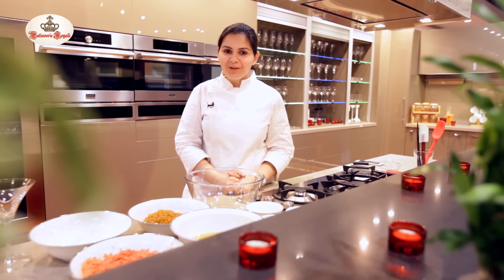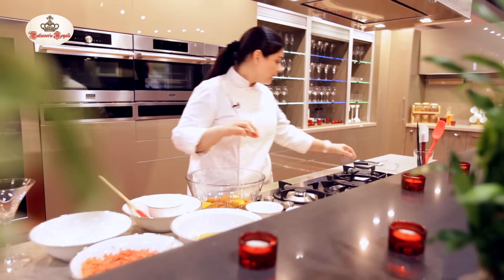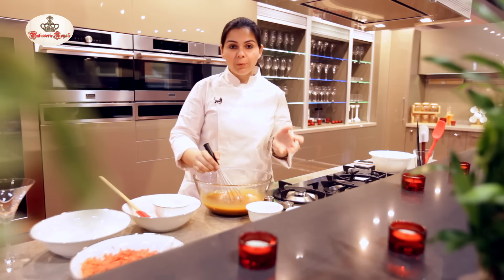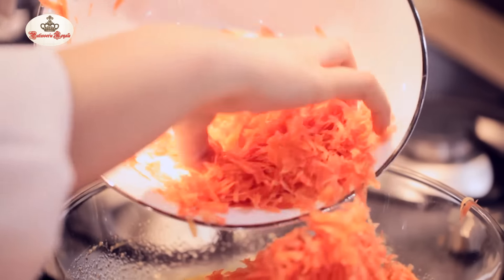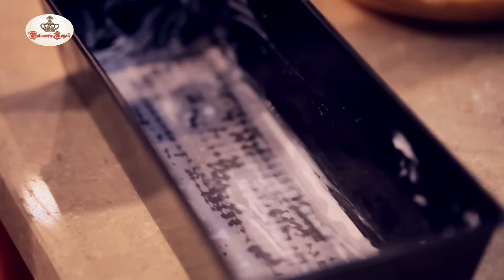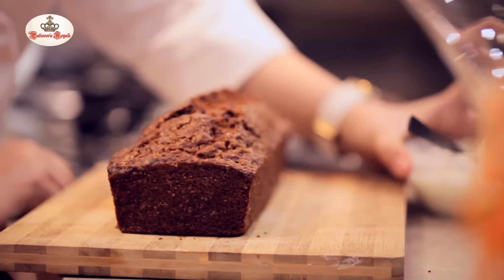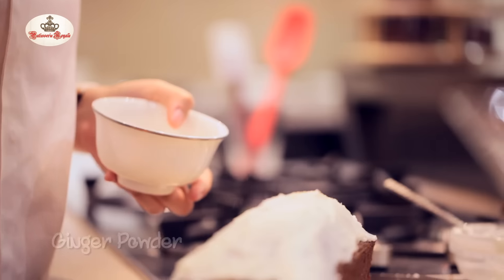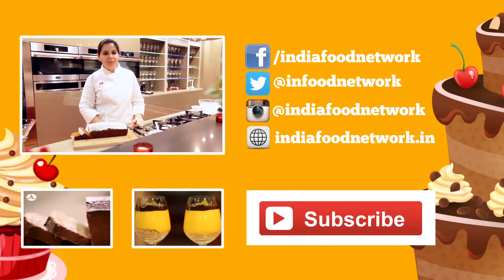Soft And Moist Carrot Cake - How To Make Cake At Home By Neha - Quick & Easy Dessert Recipe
A cosy winter afternoon calls for a yummy carrot cake. Neha Lakhani shows how to make the perfect carrot cake in this easy to make recipe. Carrots are seasonal so make as much cake as possible with them this winter! Tell us what you thought about this recipe. Enjoy!

Ingredients:
300 grams Soft Light Brown Sugar
3 eggs
300 ml Sunflower Oil
300 grams Plain Flour
1 teaspoon Baking Powder
1 teaspoon Cinnamon Powder
1/4 teaspoon Vanilla Extract
300-grams Carrots, Grated
2 quantities Cream Cheese Frosting
3 20-cm Cake tins, base-lined with grease-proof paper
Ginger Powder for garnish

Method:
Preheat the oven to 175°C (325°F) Gas 3.
Put the sugar, eggs and vanilla extract in a freestanding electric mixer with a paddle attachment or use a handheld whisk.
Beat until all the ingredients are well incorporated.
Add the oil to the sugar mixture and beat it well.
Slowly add the flour, baking powder and cinnamon powder and continue to beat until well mixed.
Stir in the grated carrots by hand until they are evenly dispersed.
Pour the mixture into the prepared cake tin and smooth over with a palette knife.
Bake in the preheated oven for 20-25 mins.
Leave the cake to cool slightly in the tin before turning out onto a wire cooling rack to cool completely (about 45 mins).
When the cake is cold, put it on a cake stand and spread the Cream Cheese Frosting over it.
Finish with some ginger powder